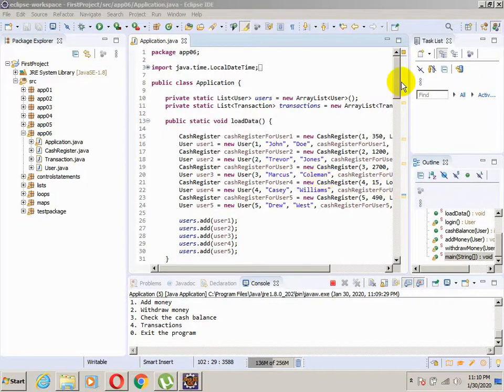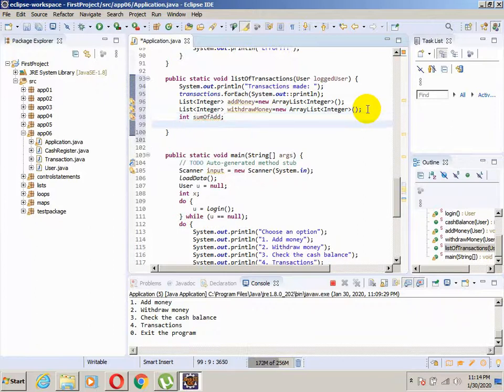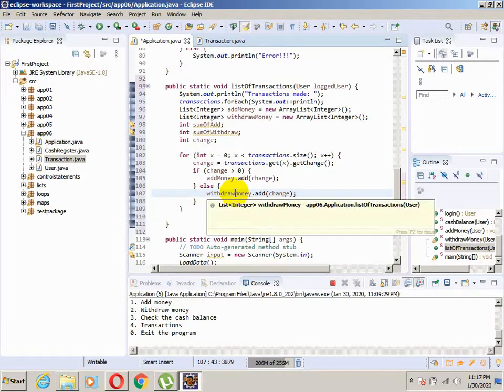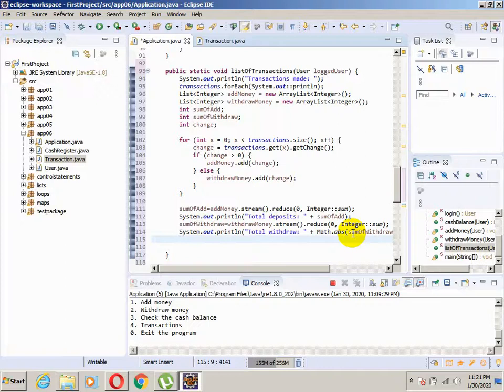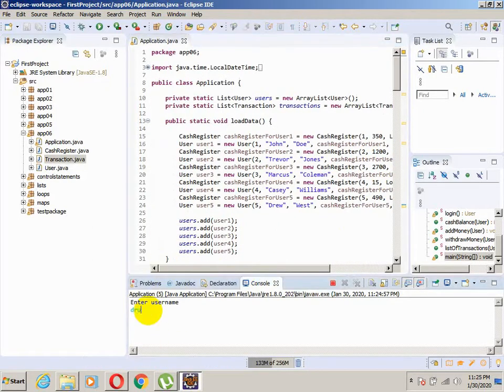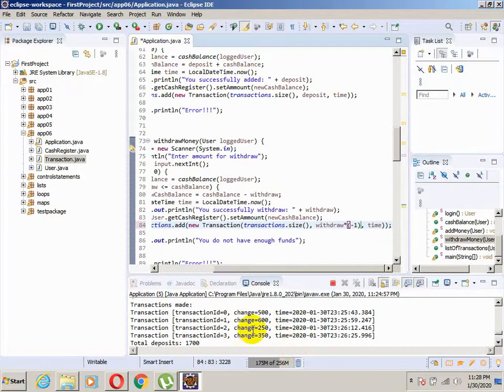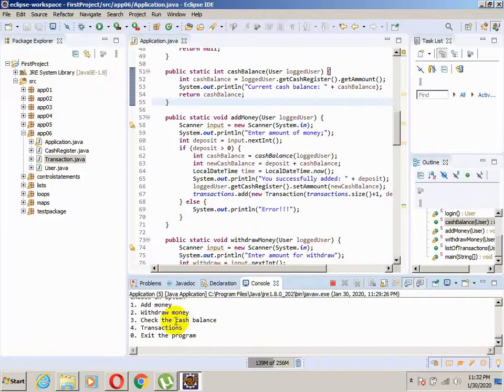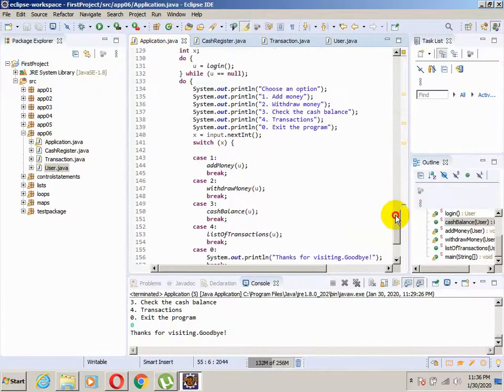Java Programming #69 User login part5